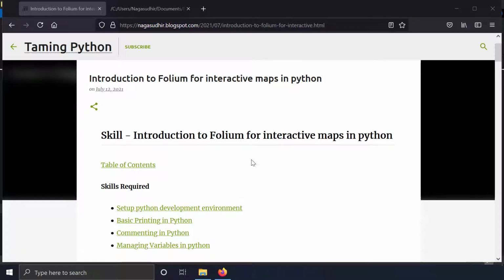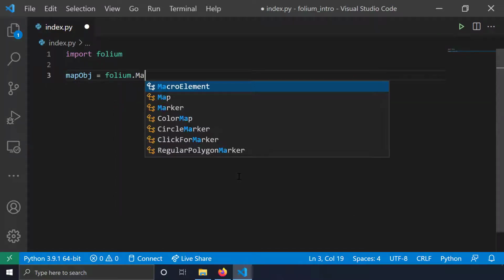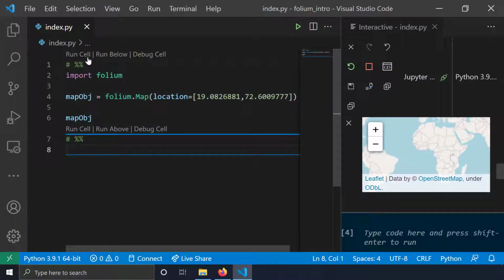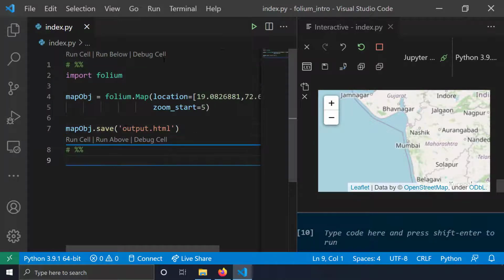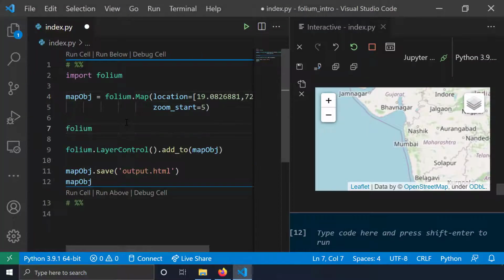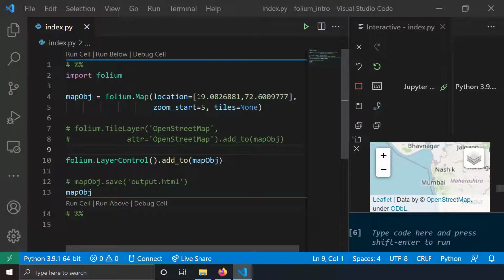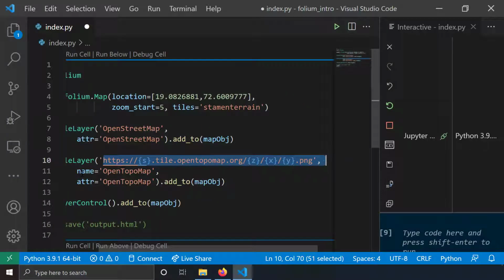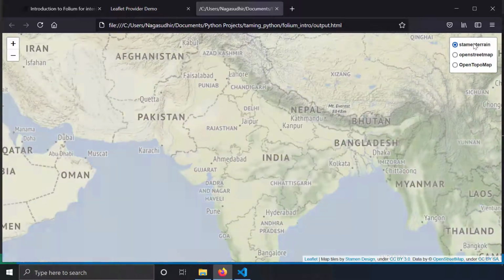Introduction to Folium for interactive maps in python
In video we will get to know about folium python library for creating interactive maps in python